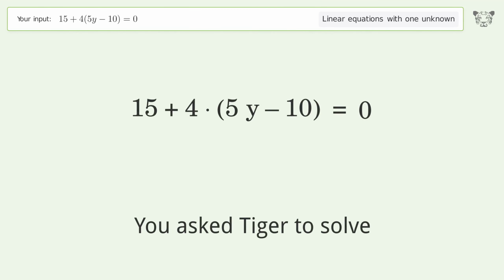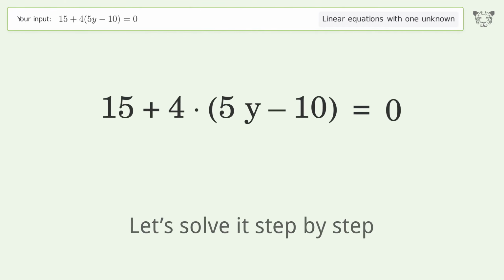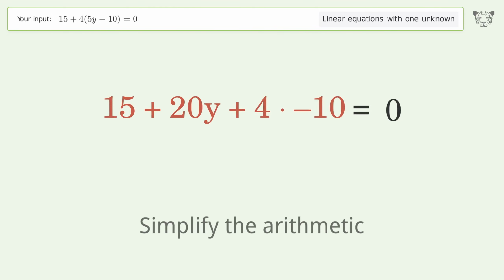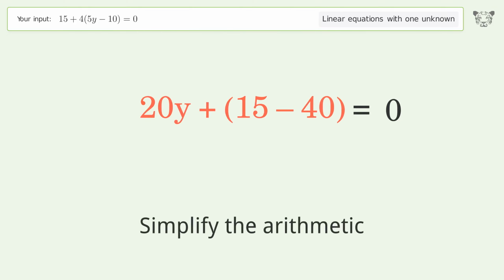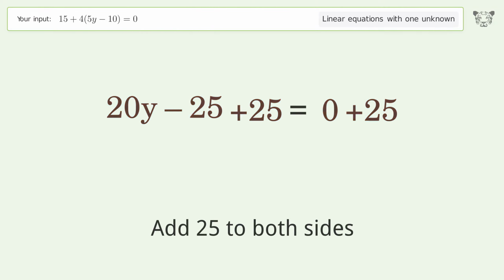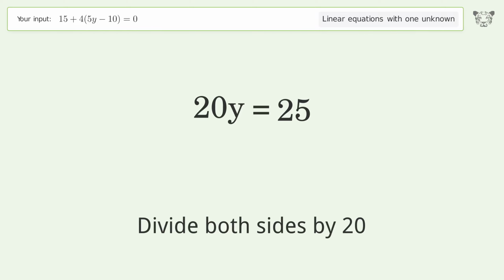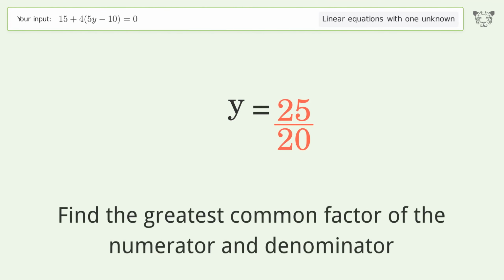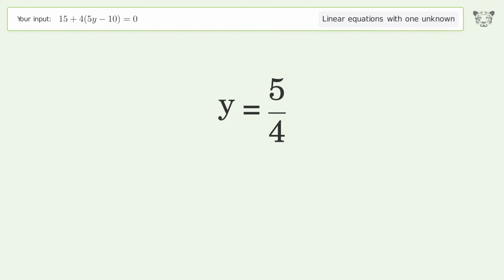Linear equation with one unknown: Solve 15+4(5y-10)=0 step-by-step solution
Solving 15+4(5y-10)=0 using the linear equation with one unknown solver

for a step-by-step and more tips and tricks for dealing with linear equations with one unknown.